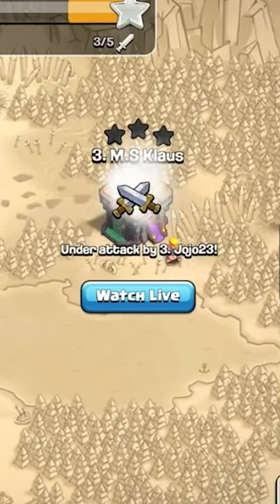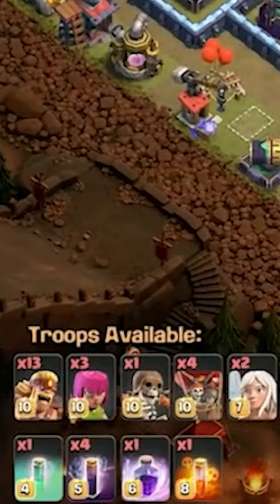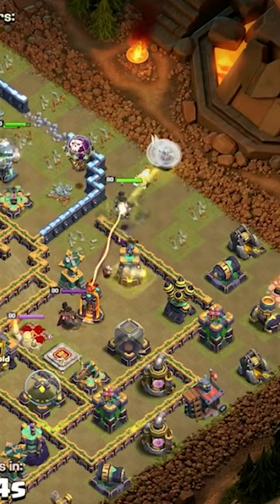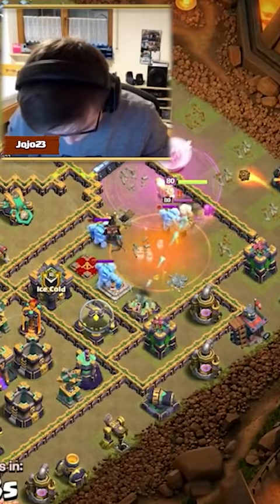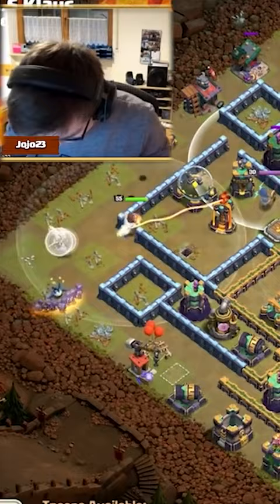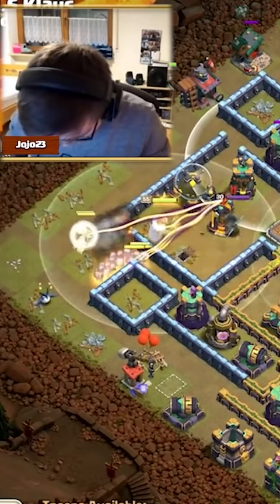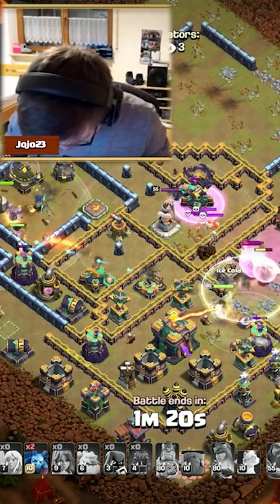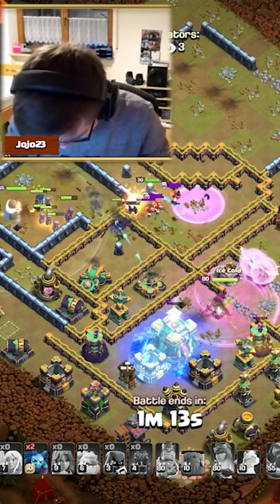Super Barbs & Bats Works!!